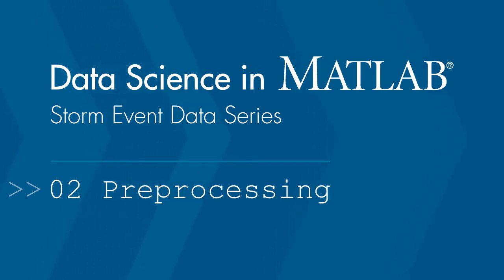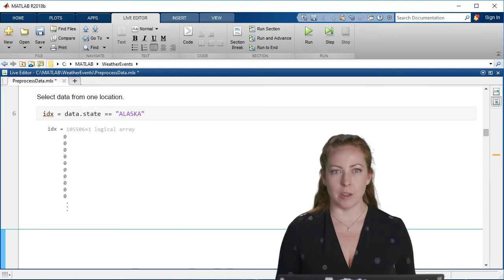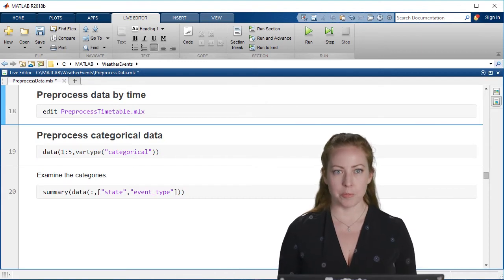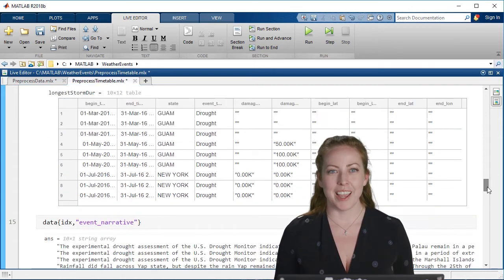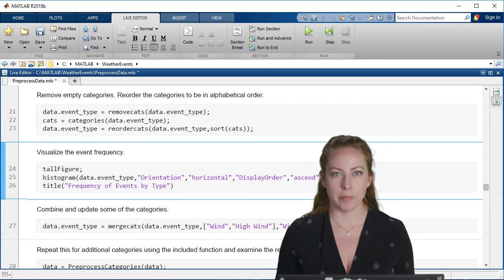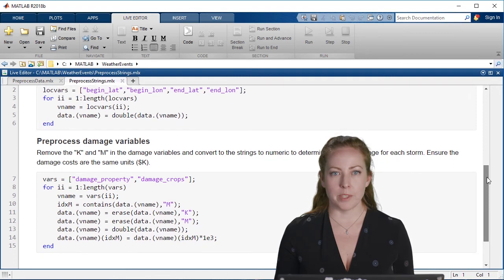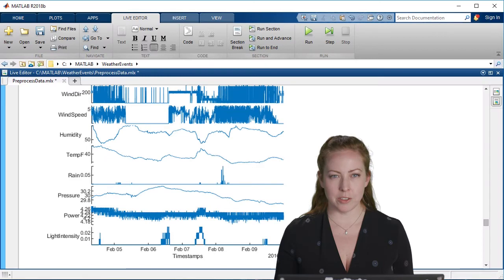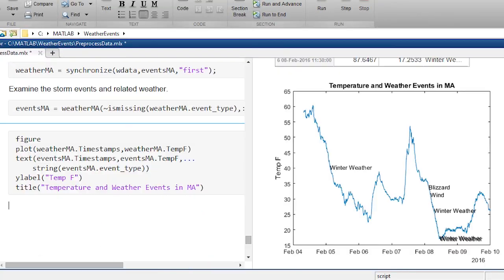【データサイエンス入門】Part 2 | 前処理の対処法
【字幕ON推奨】
MATLAB®でインポートしたデータの前処理ができます。この動画では、例として気象データセットを使用して、すべてのデータ前処理の方法を説明します。データ型の特定、データへのアクセス、欠損データの処理方法や、また、外れ値の管理、データの統合、リサンプリングなどを処理する方法について学びます。